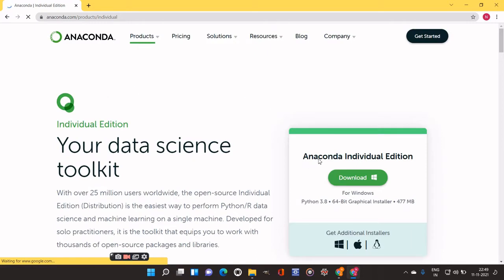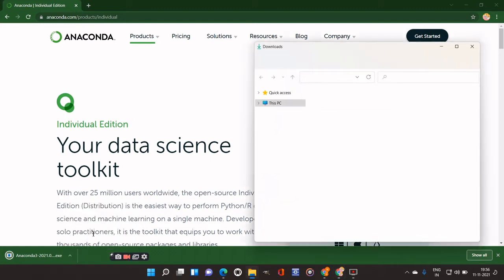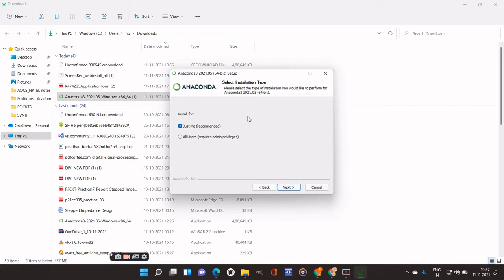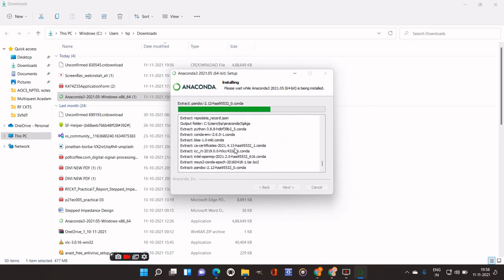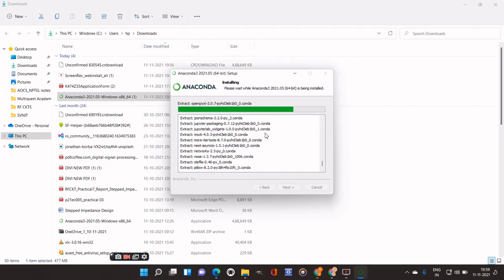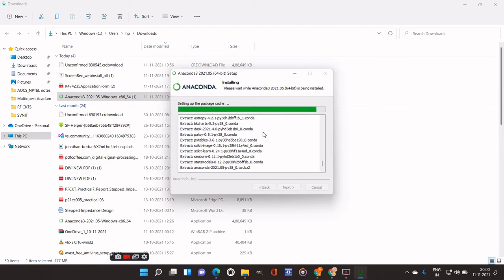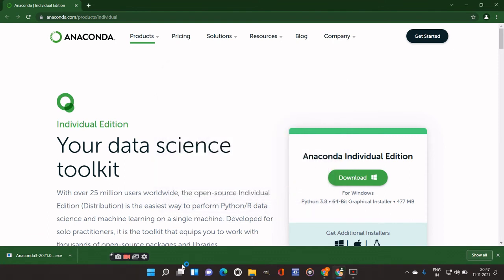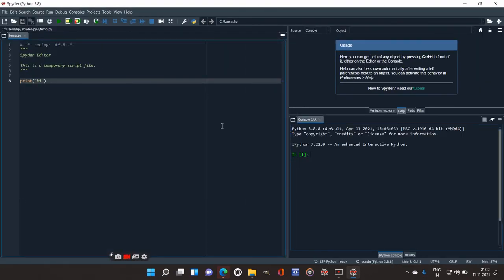How to install Anaconda Navigator on PC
The process of downloading and installing the Anaconda Navigator is given . Anaconda has different features like Spyder , Jupiter, Notebook etc. which have applications of machine learning programming and python programming etc.